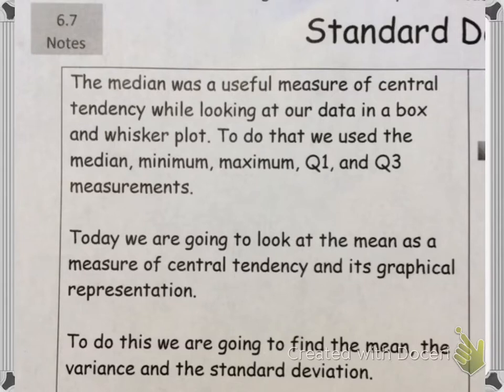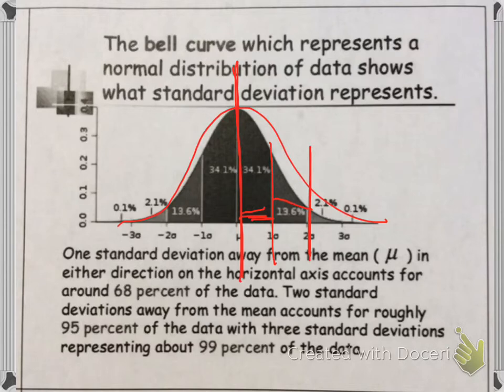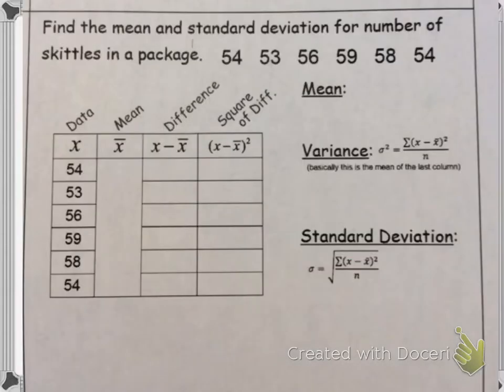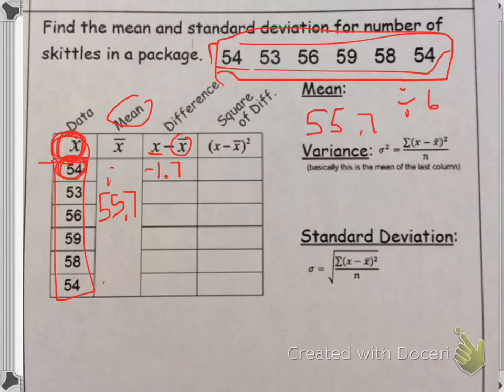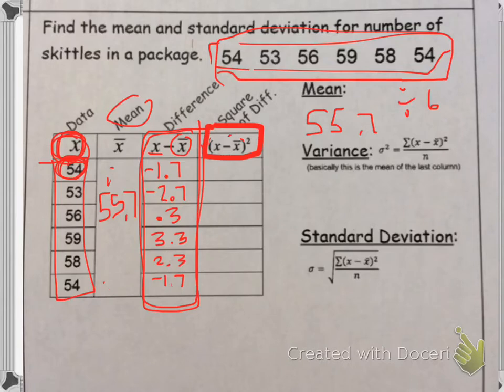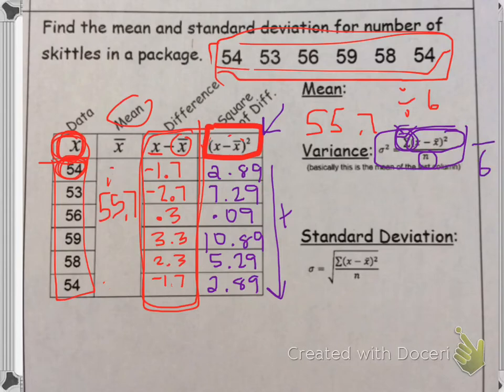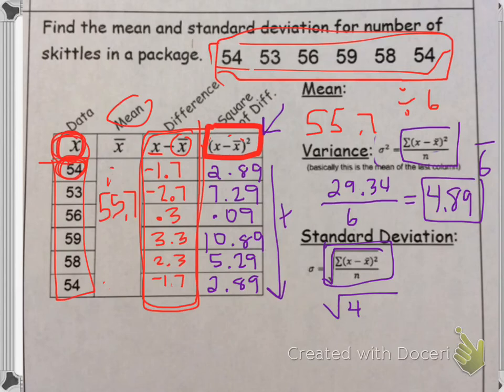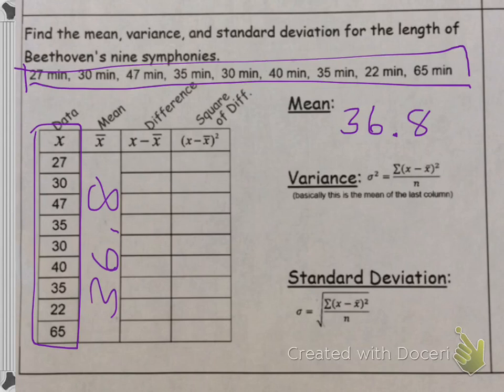6.7 Notes math for life part 1